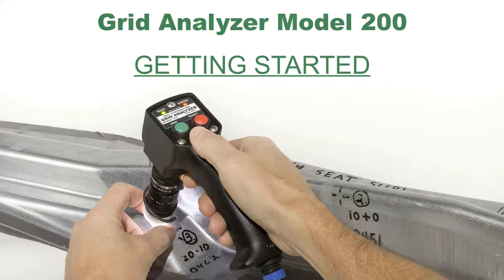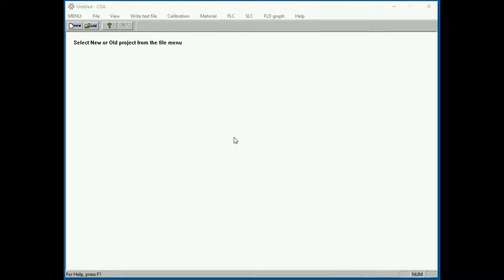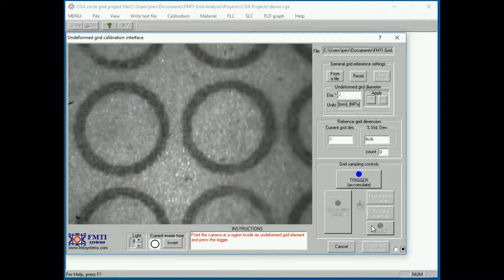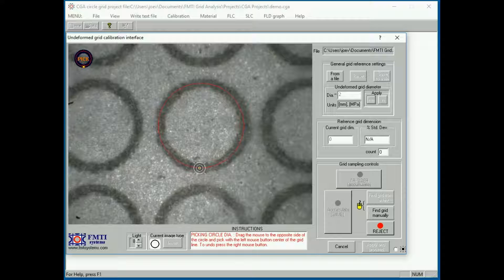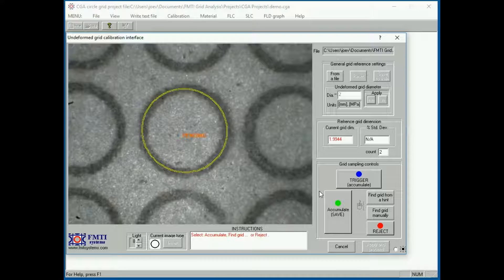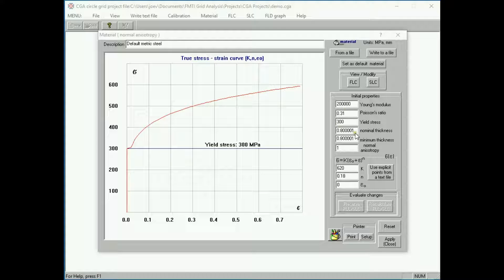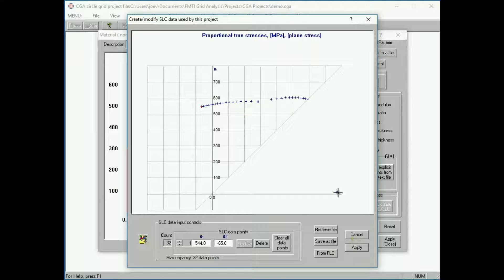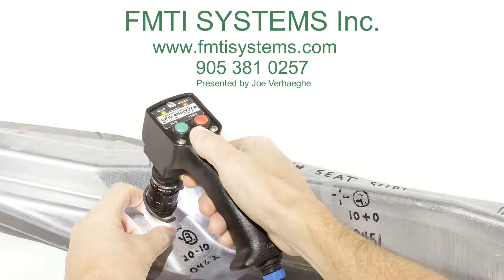Getting Started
Video showing how to get started taking fast and accurate strain measurements using the FMTI Systems Grid Analyzer Model 200.   Length 3 minutes.